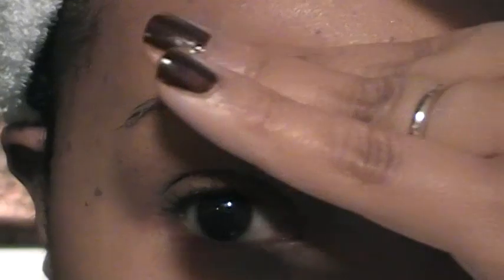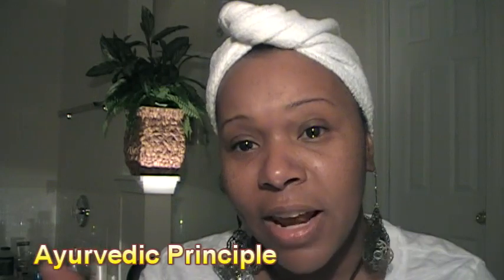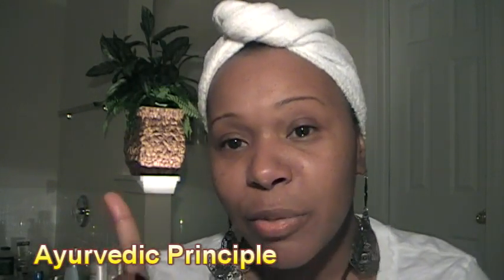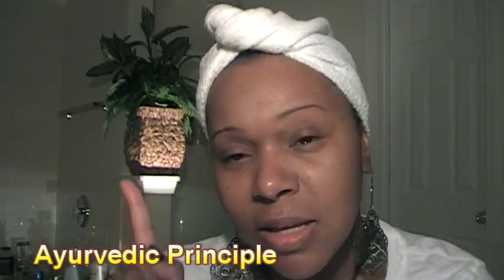skincare 102: moisturizing/exfoliating, etc.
***please watch in high quality***

this was requested by some of my viewers regarding my skincare regimen.  this method works for me and is very easy to follow.  this is a makeup remover, cleanser and toner in one.

Cleanser
Signature Club A Meltdown Cleansing Cream